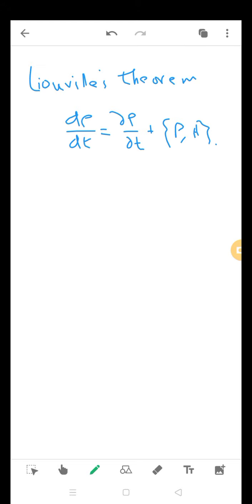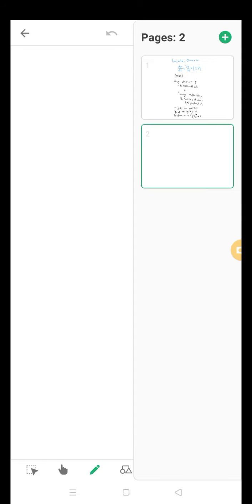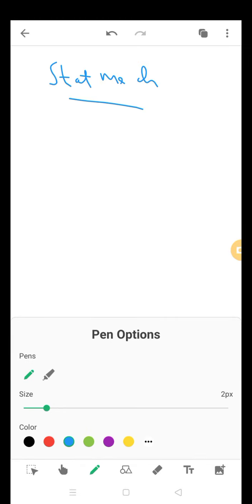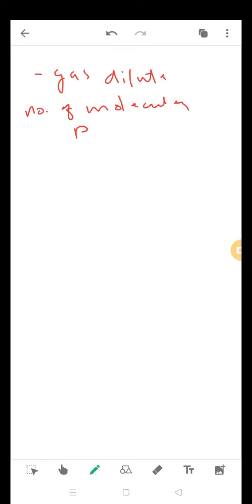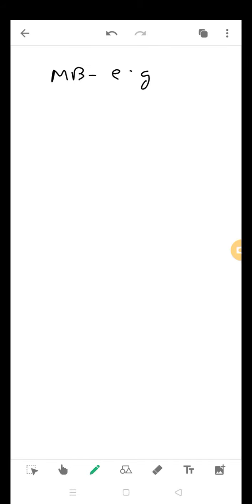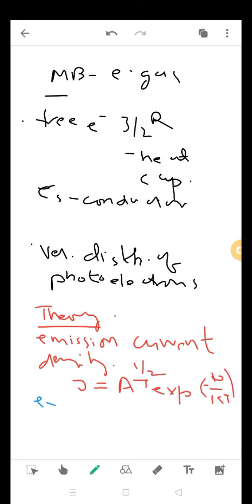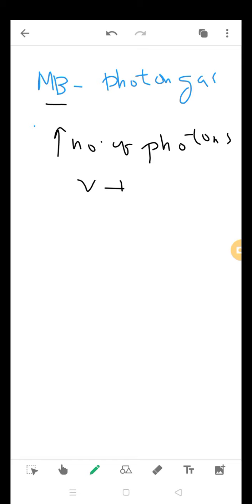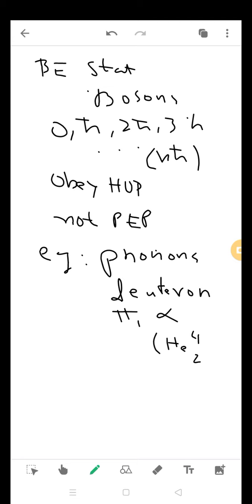19 mb be fd